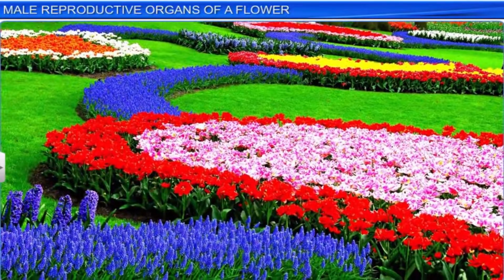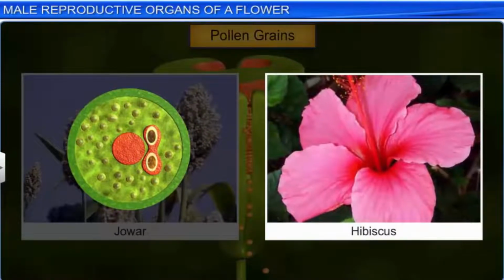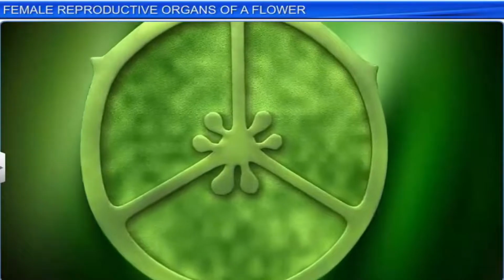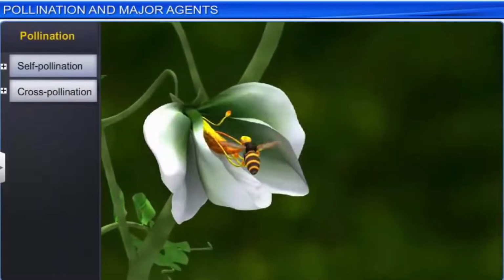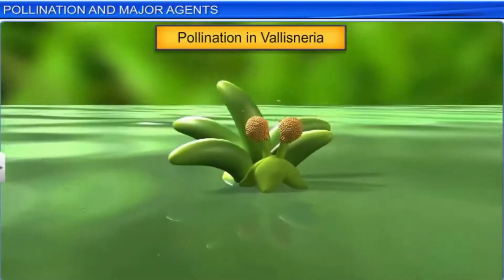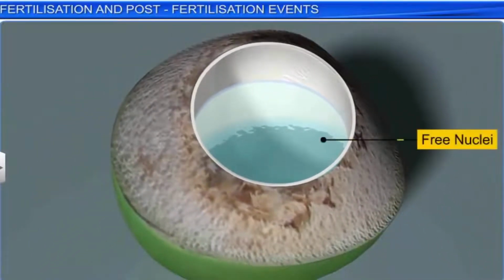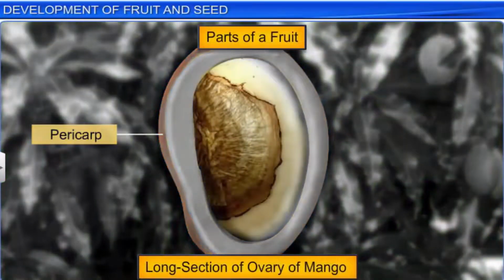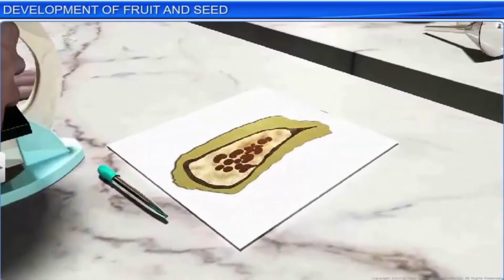2 Sexual Reproduction in Flowering Plants